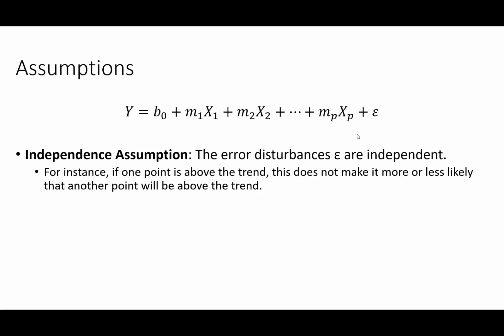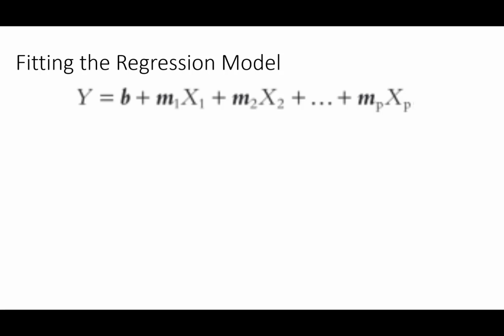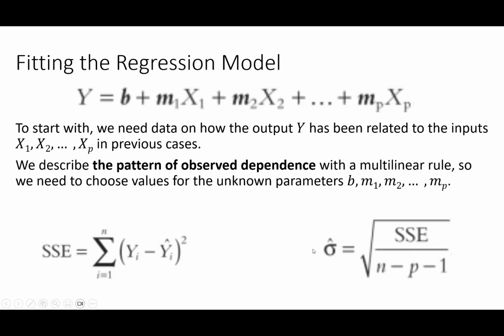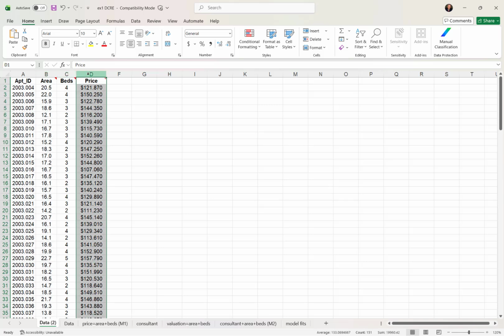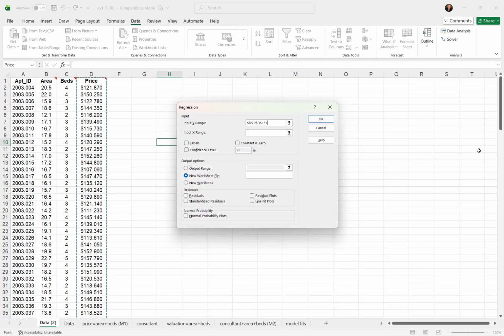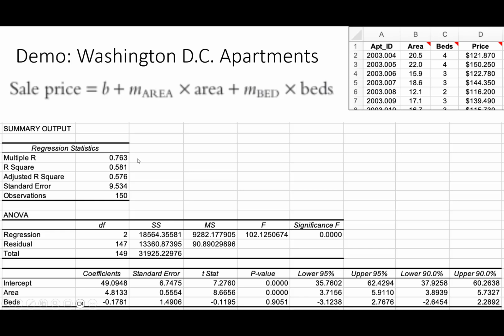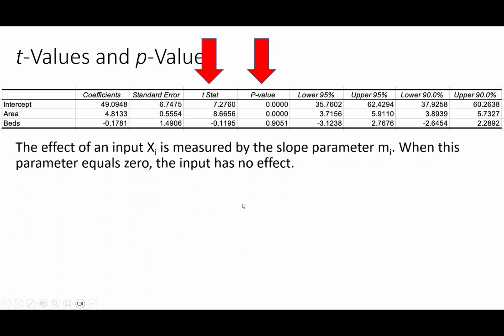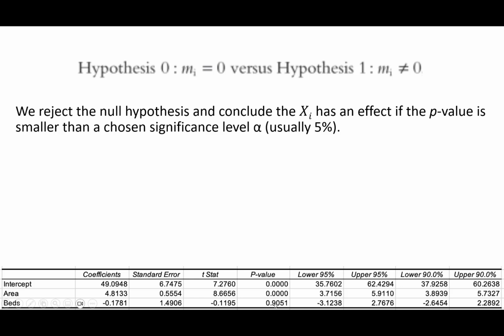Ch 17.2 Multiple Regression